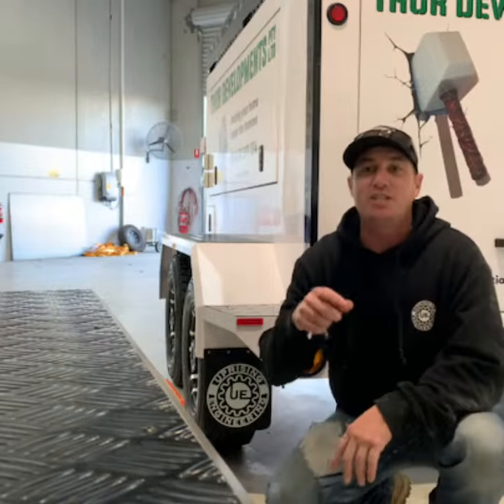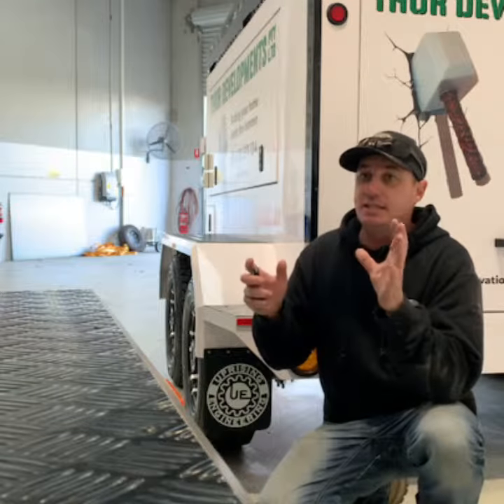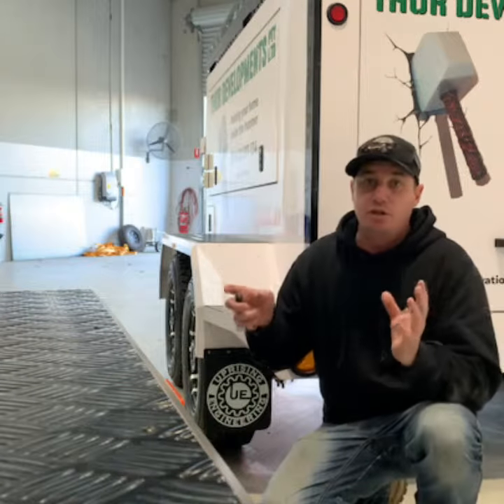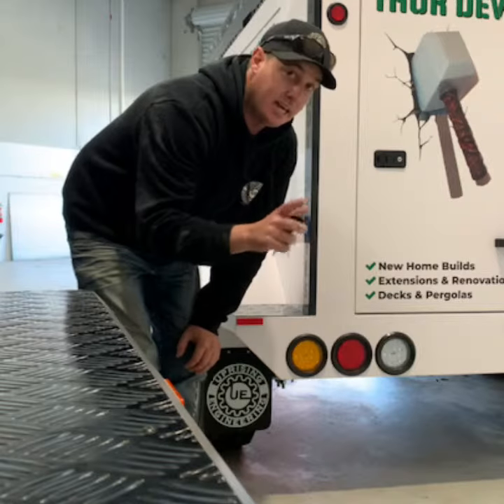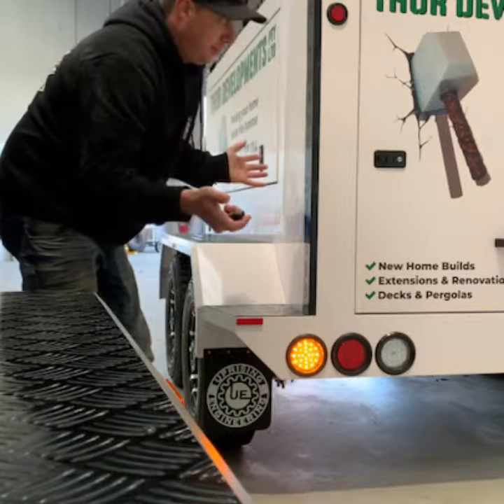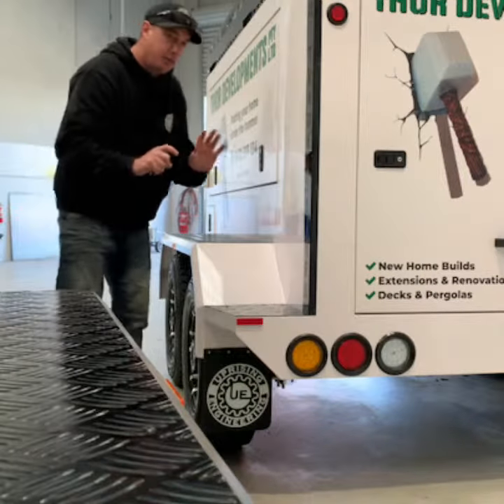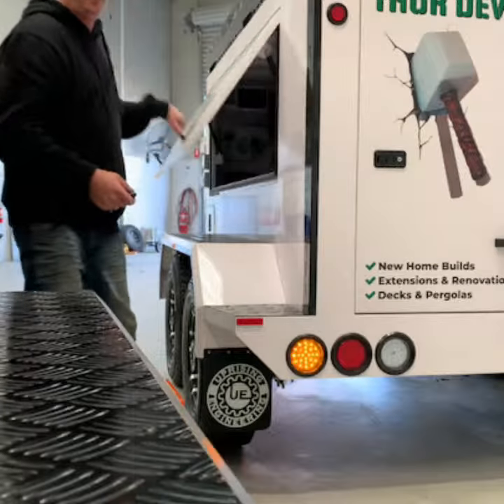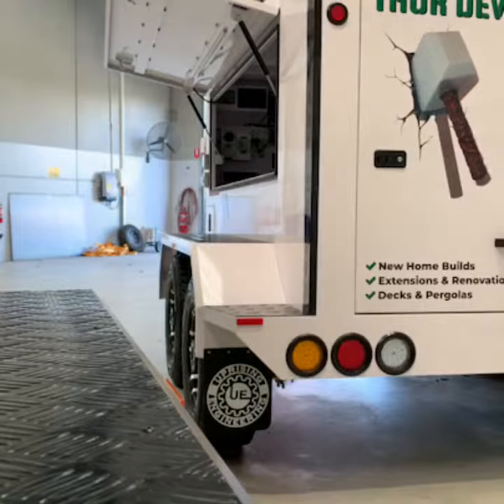Pro trade series Trailer alarm system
Door activation alarm system